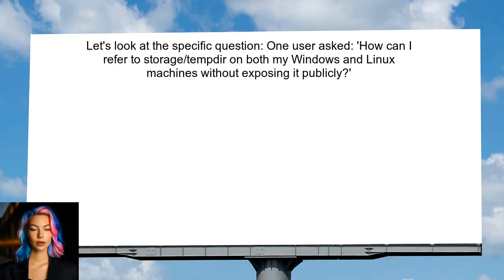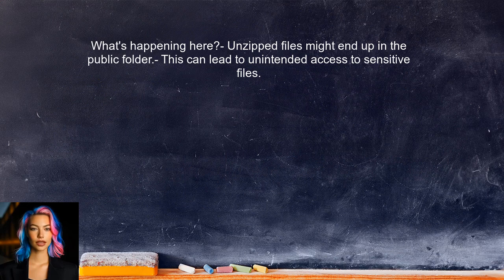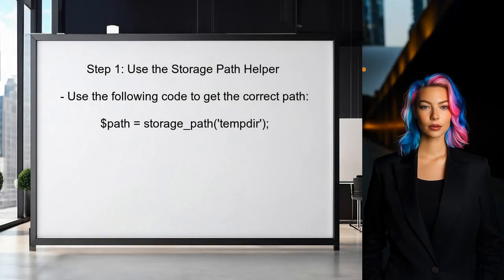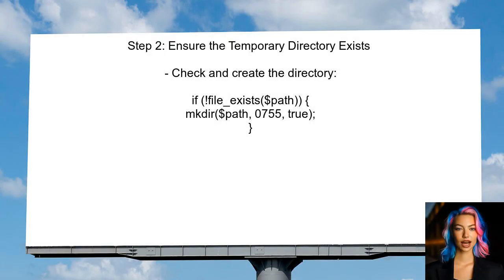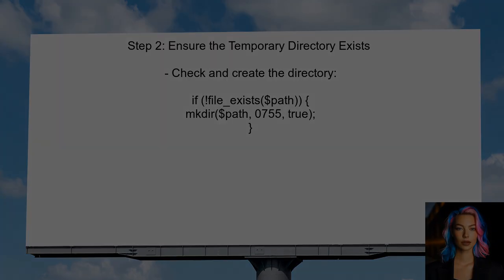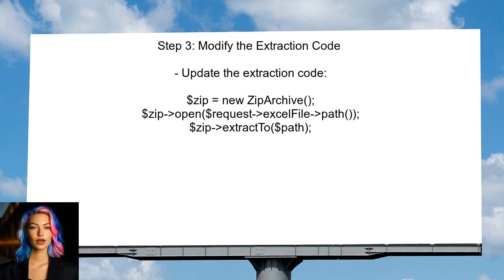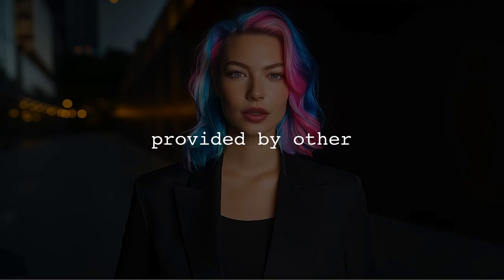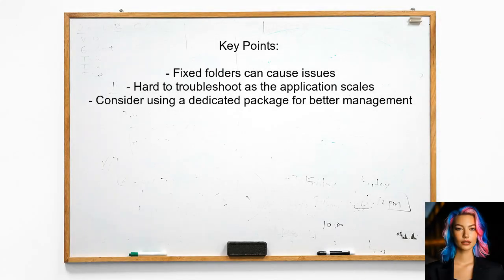How to Create a Private Temporary Storage Directory in Laravel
In this video, we'll explore the process of creating a private temporary storage directory in Laravel, a powerful PHP framework. Whether you're managing sensitive data or need a secure space for temporary files, understanding how to set up and configure a private storage directory is essential. Join us as we walk through the steps to ensure your application's data remains safe and organized.

Today's Topic: How to Create a Private Temporary Storage Directory in Laravel

Related to